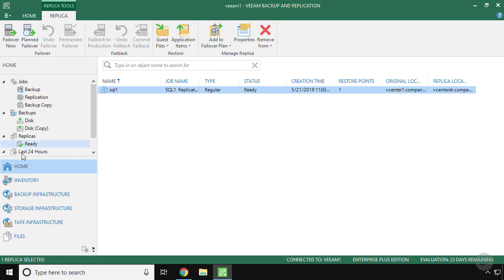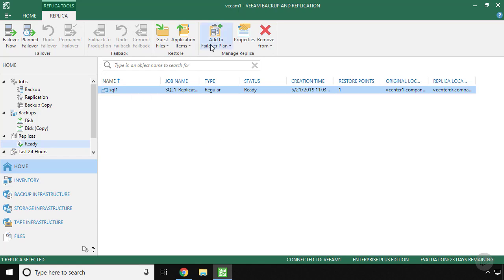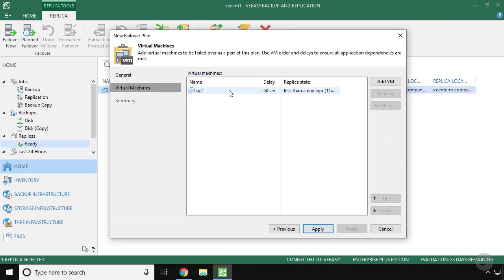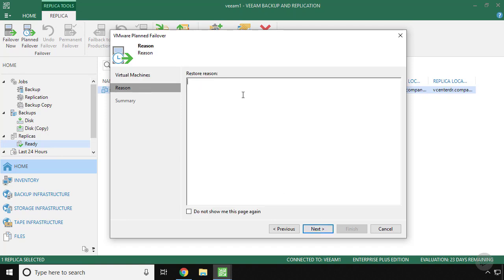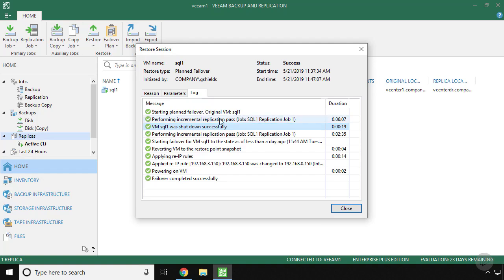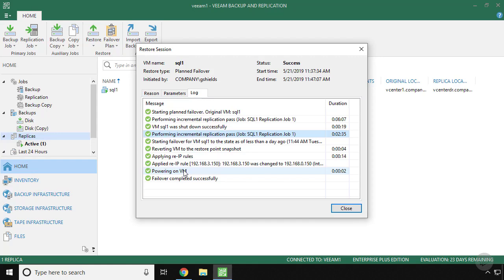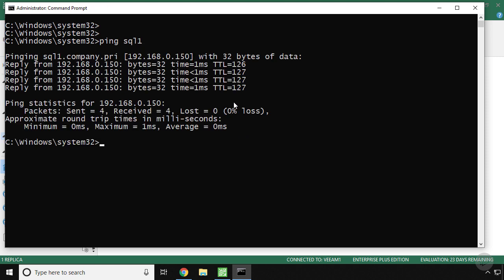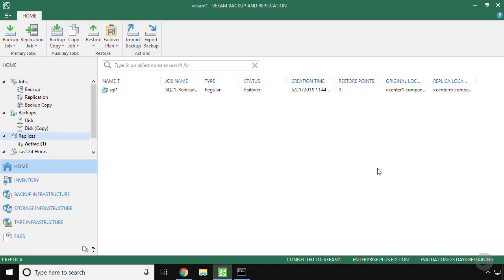05 28 Initiate Failover to Replica